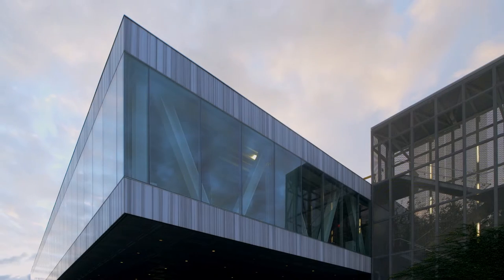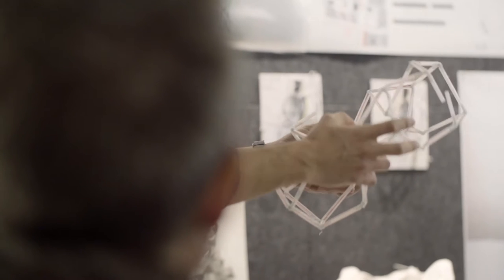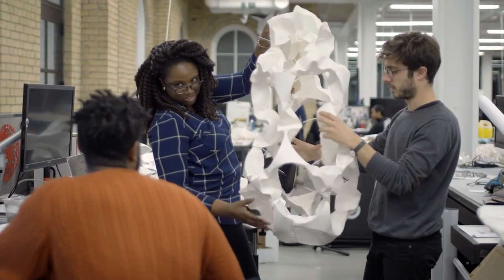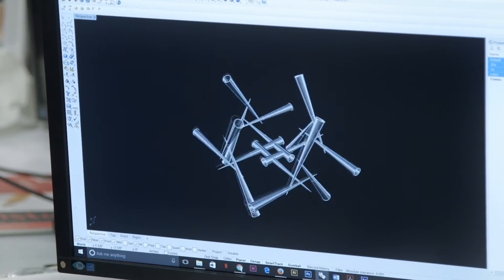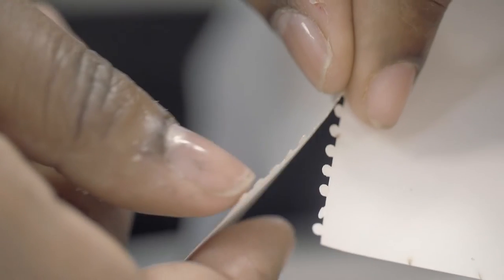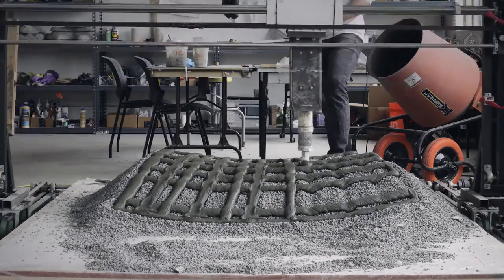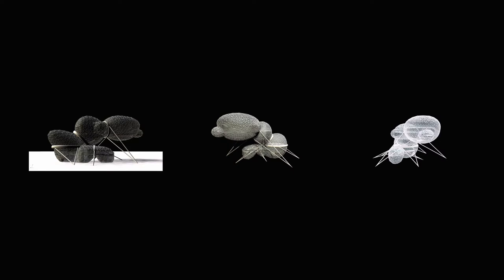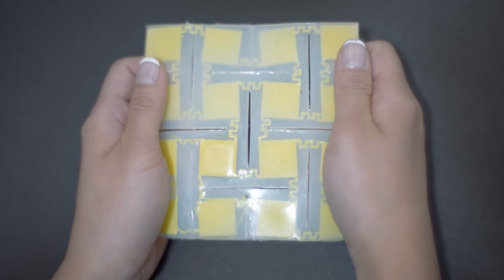From Ordinary to Extraordinary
A view into the core studios that are part of Cornell University - AAP's professional Master of Architecture (M.Arch.) curriculum. A film by Swedish photographer and filmmaker Vincent Skoglund.

From Ordinary to Extraordinary features Jenny Sabin and Martin Miller's fall 2016 Core Design Studio III, titled Bike + Station: A State-of-the-Art Bicycle Station, Recreation Center, Playing Fields, and Café Bar. The studio focused on relational and ecological design thinking through interpretive, analytical, programmatic, and generative uses of digital media. Students explored the dynamics of form through the program of a bicycle station sited in the historic Navy Yard in Philadelphia. Also featured in the film is work by HANNAH, the firm of Visiting Critic Leslie Lok and Associate Professor Sasa Zivkovic with Cornell Robotic Construction Laboratory; as well as work from Zivkovic's 2016 option studio Villa Additiva and thesis work by Christopher Battaglia (M.Arch. '16).

Camera: Pierre Wikberg
Producer: John Lundberg/Pixl Family
Edit: Linda Jildmalm
Sound: John Rammelt/Hajp.se
Grade: Nanna Dalunde
2nd camera + runner: Olof Ringmar